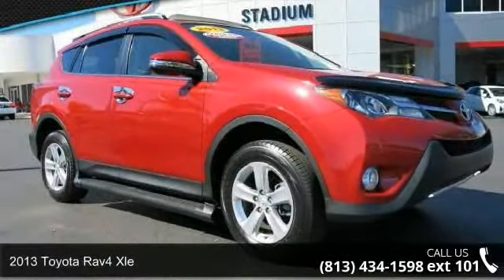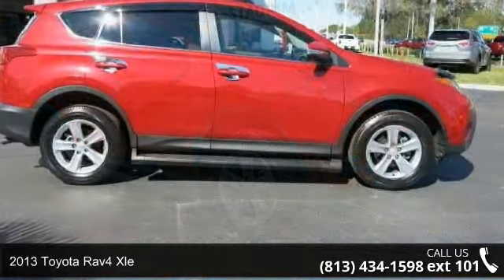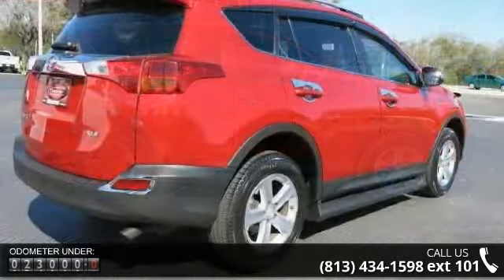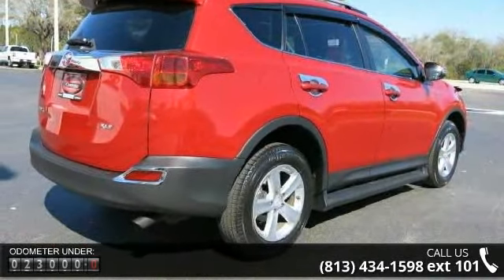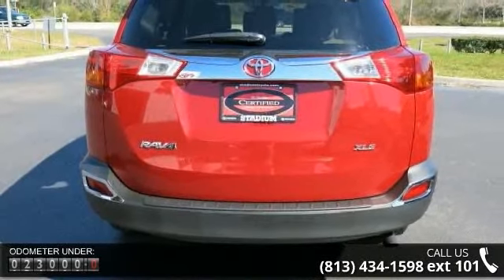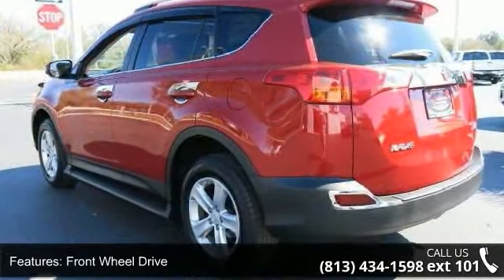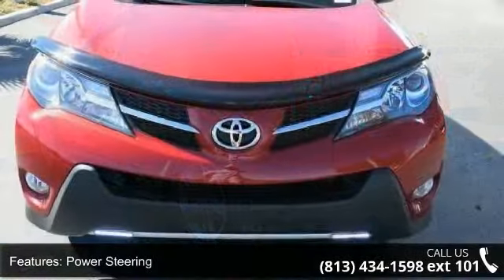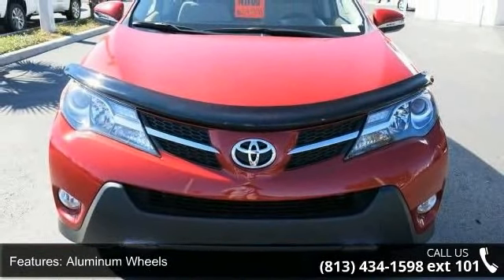2013 Toyota RAV4 XLE - Stadium Toyota - Tampa, FL 33614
*New Arrival* *Navigation* *Sunroof/Moonroof* *Certified* *CARFAX 1-OWNER VEHICLE* Vehicle Detailed *This 2013 Toyota  RAV4 XLE has a sharp Radiant Red exterior and a super clean Beige interior!* *Automatic* *Low Miles* *Keyless Start* *Security System* *Popular Color* *Call Dealer to confirm availability, and schedule a hassle free Test Drive.* * All of our vehicles are researched and priced regularly using LIVE MARKET PRICING TECHNOLOGY to ensure that you always receive the best overall market value. ASK US FOR THE VALUE REPORT ON THIS VEHICLE!*